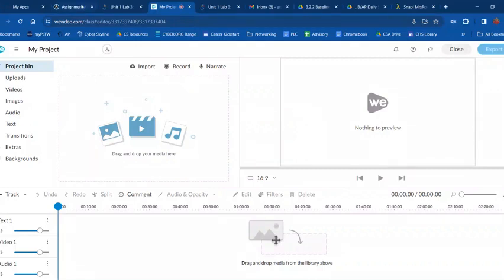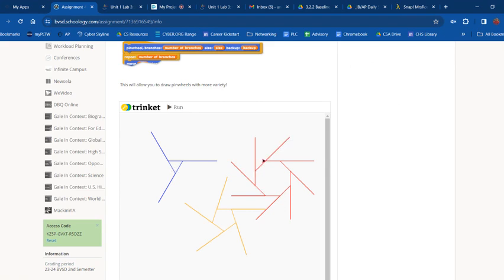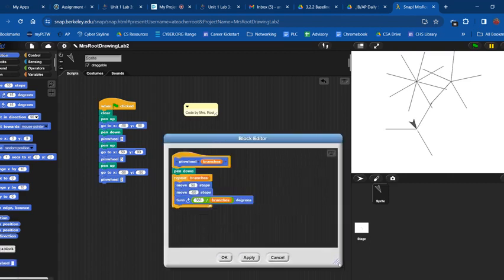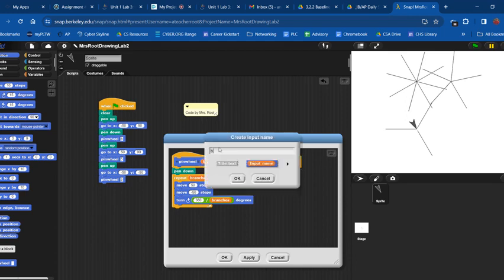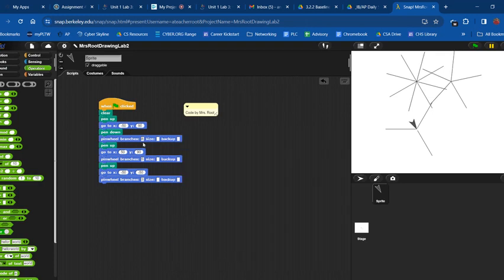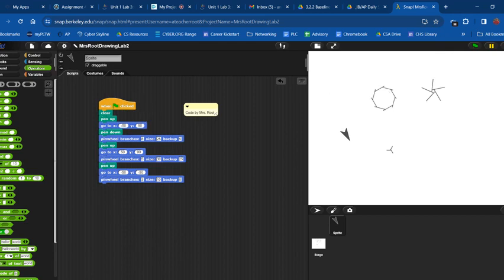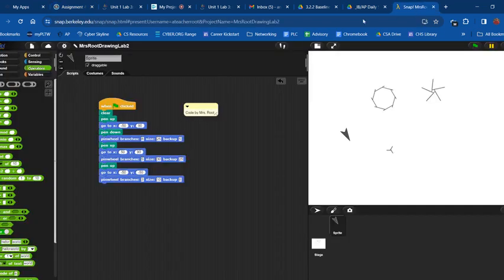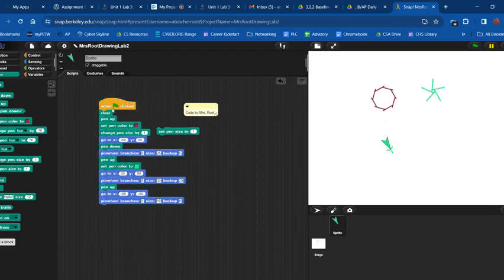SNAP Pinwheel Part 2